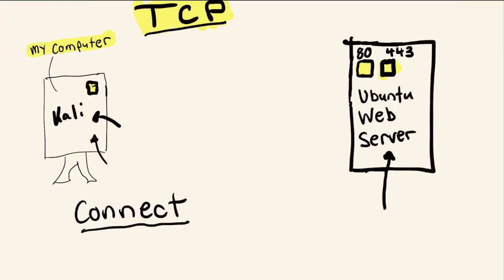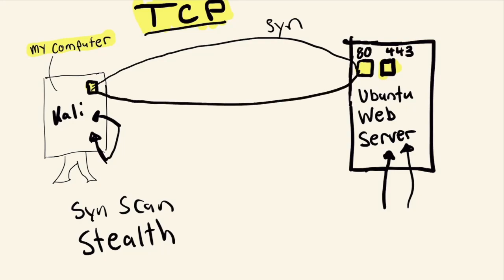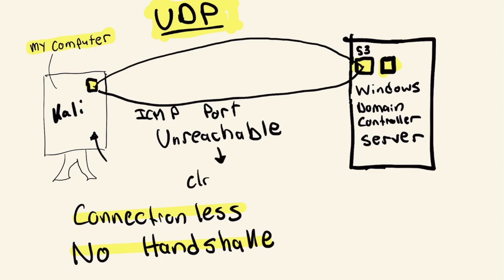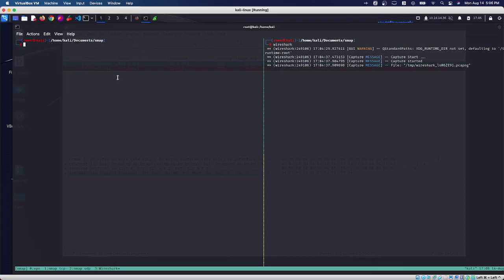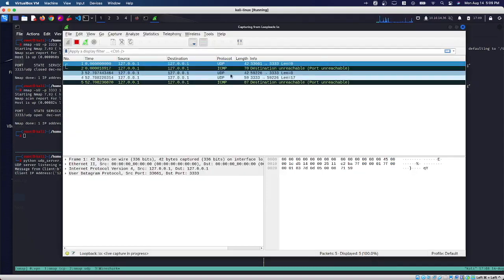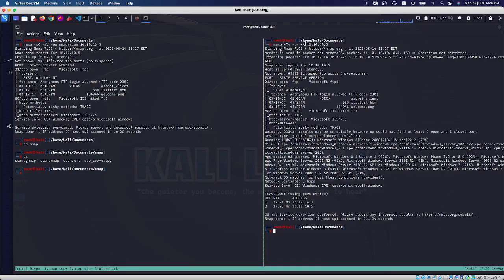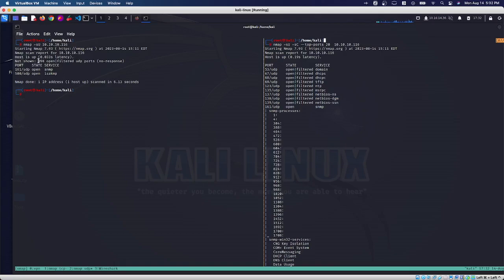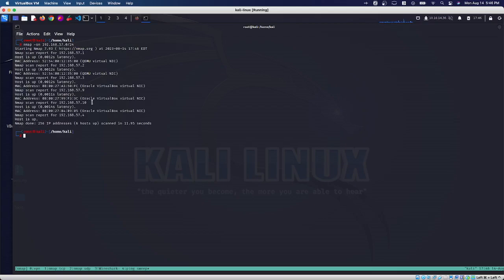Set Sail with NMAP | NMAP Theory Explained and Usage Walkthrough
NMAP should only be used with explicit permission from the network target owner.

00:00 Introduction
00:34 Theory Explained
06:32 Wire Shark Analysis
11:12 How to Use NMAP